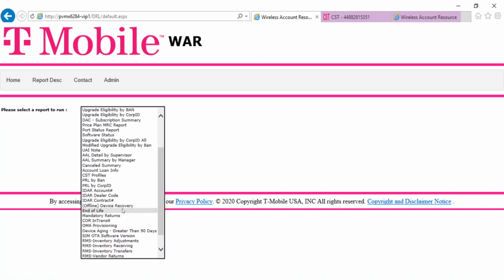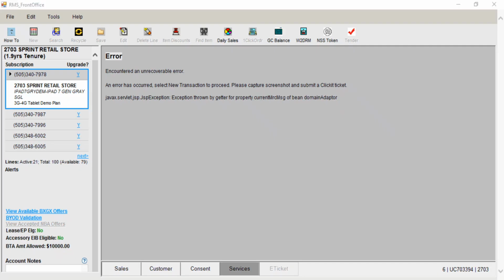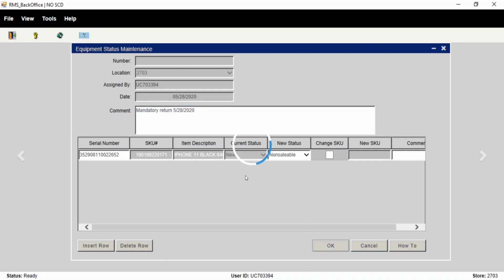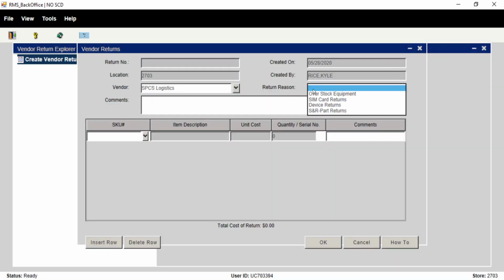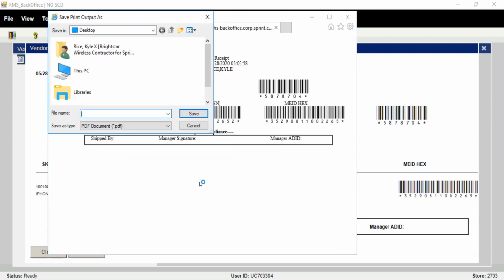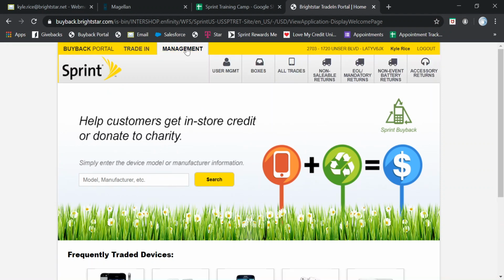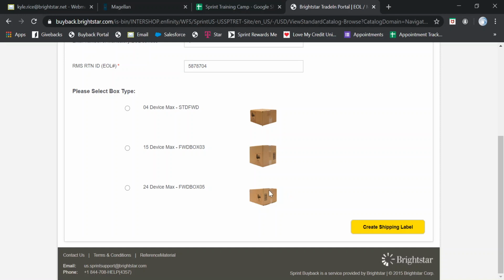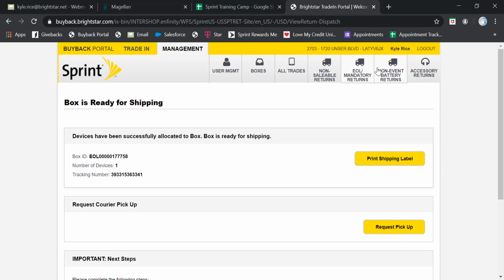Mandatory Returns / End of Life